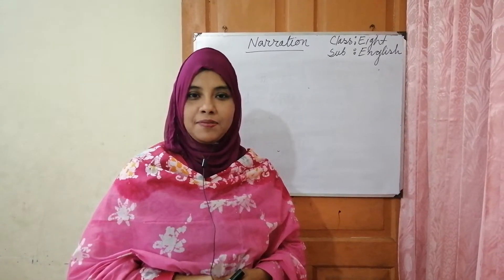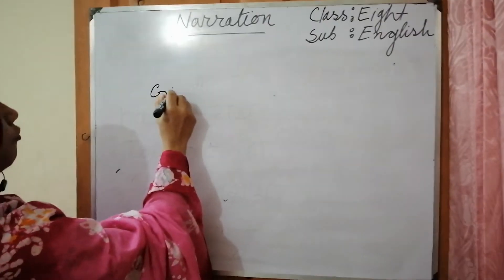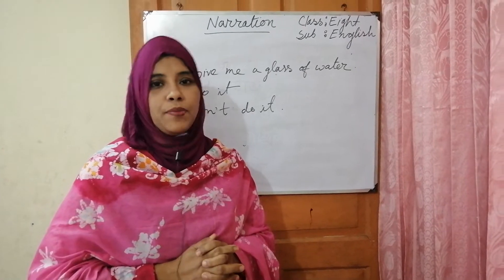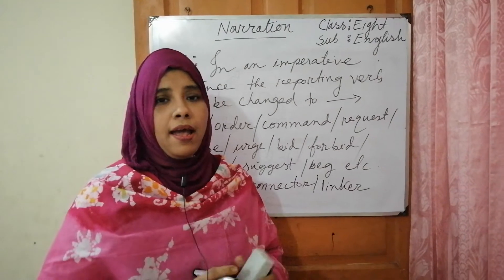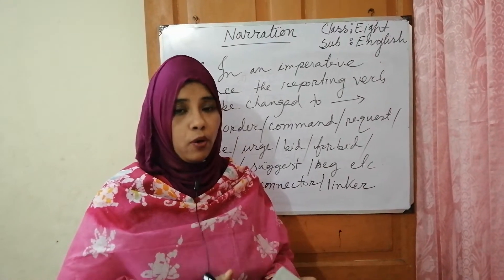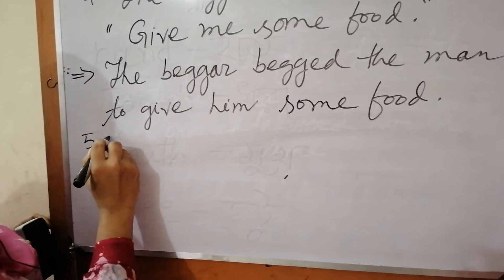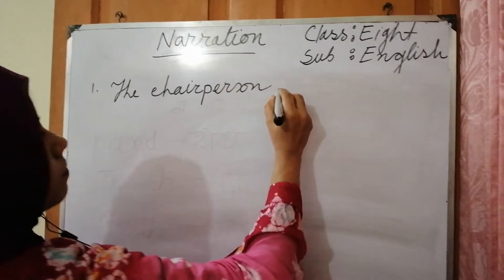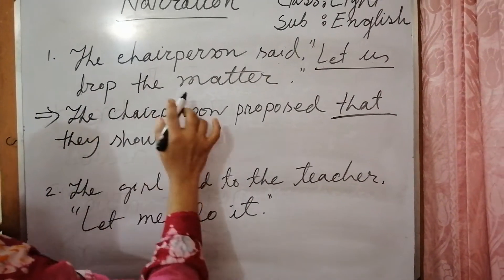৮ম শ্রেণি ইংরেজি